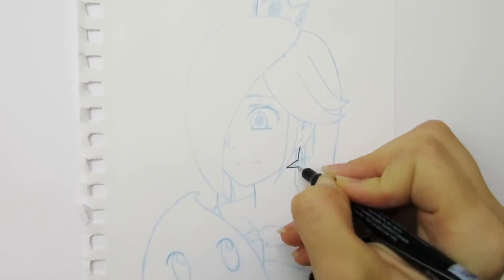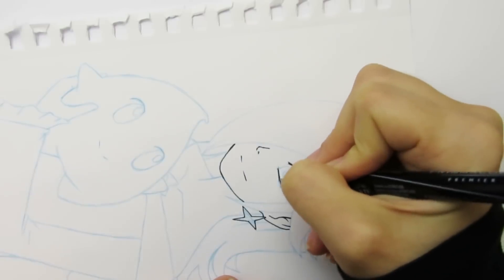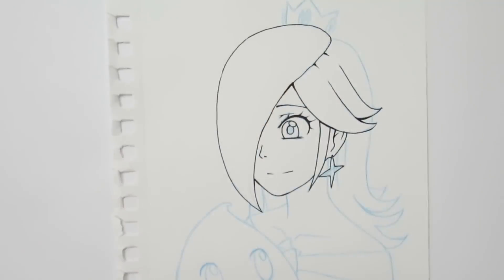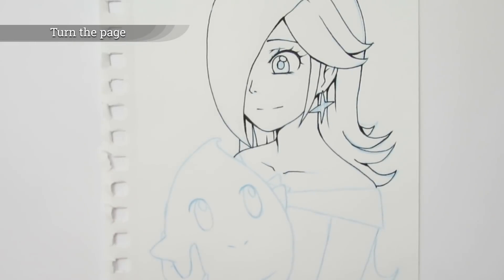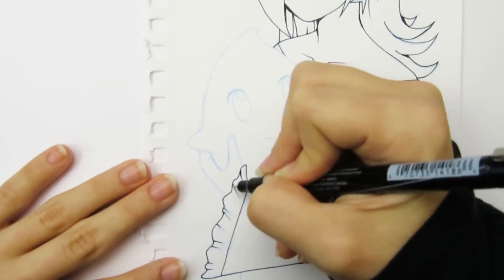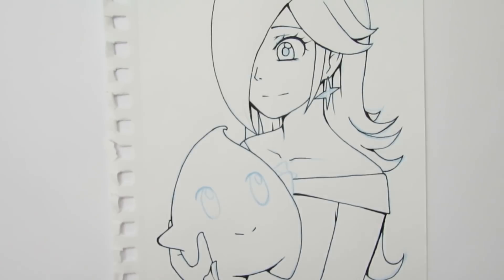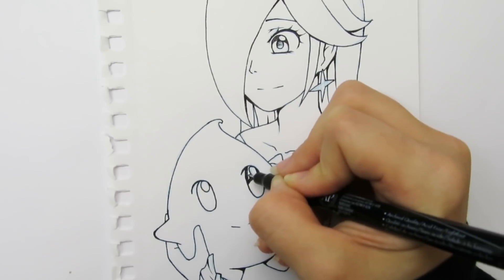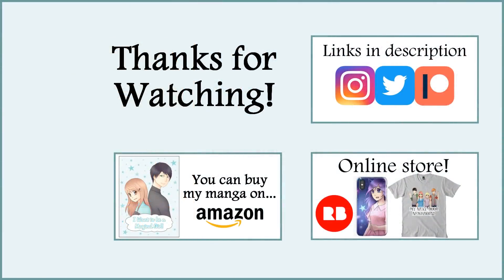Tips on How to Improve your Inking/Line Art!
Hello Everyone! In this week's video I am giving tips that may help improve your inking / line art. The art in this video is for day 8 of inktober. The prompt was star. So I drew Rosalina and Luma. ^u^
Are you doing Inktober? =D

Music
Artist: Nicolai Heidles
Title: Little Dreams